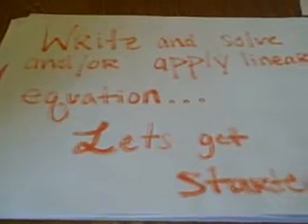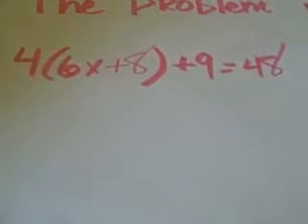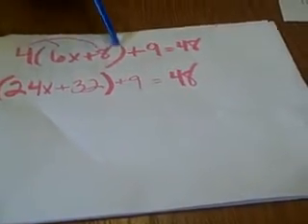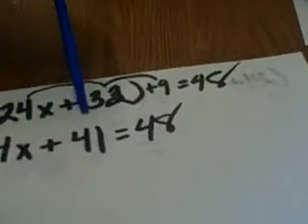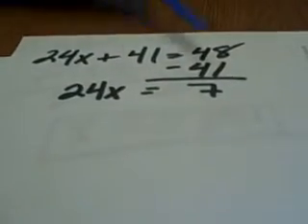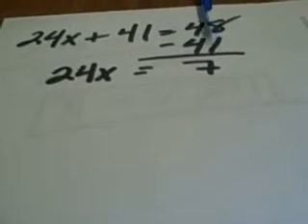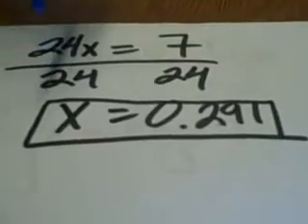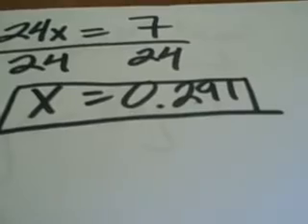Linear Equation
TeacherTube User: blutz01

Linear Equation video by students of Parkway North West High School.